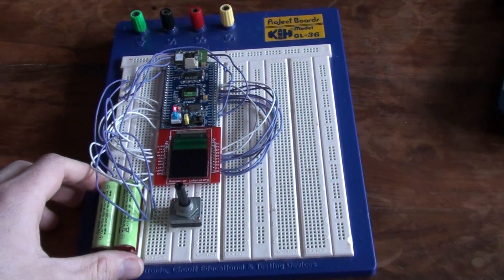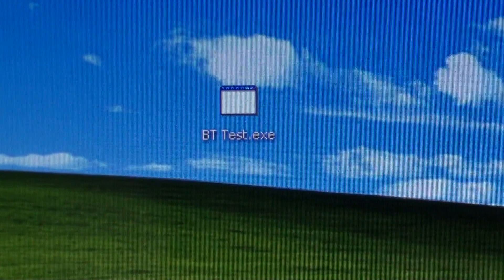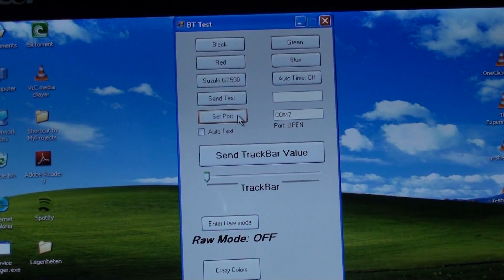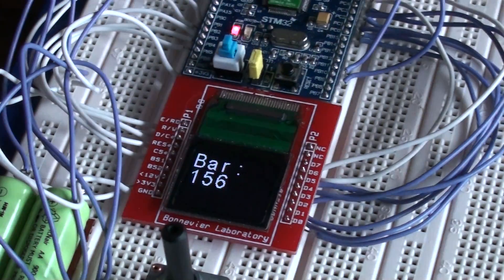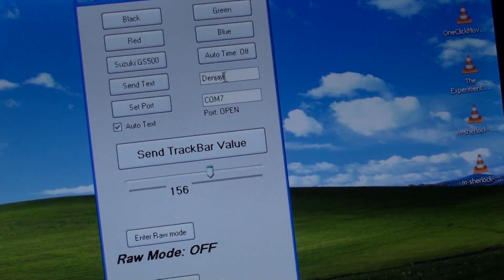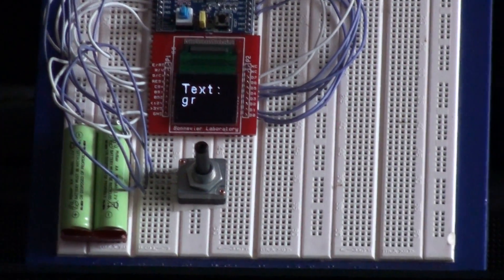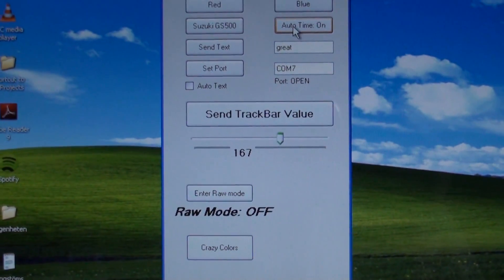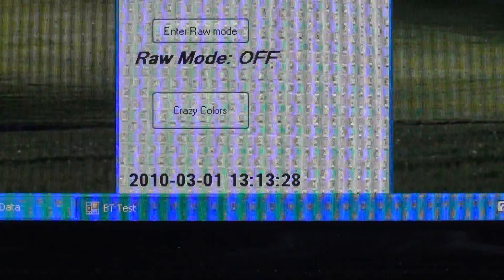STM32 Bluetooth Test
Bluetooth module from ebay
STM32 module from ebay
OLED Display from Denjay
PC application written in vb studio 2008